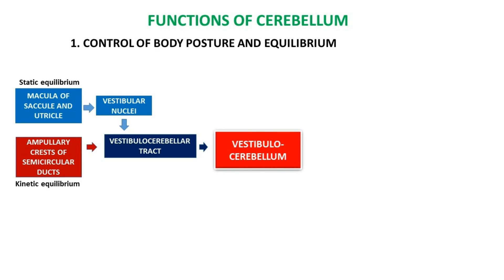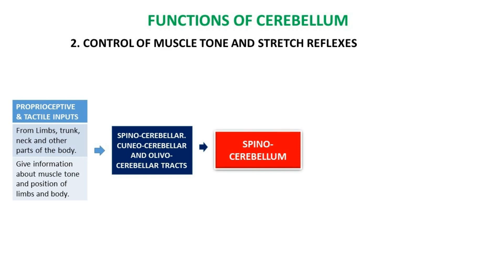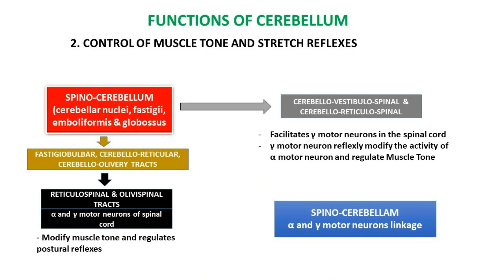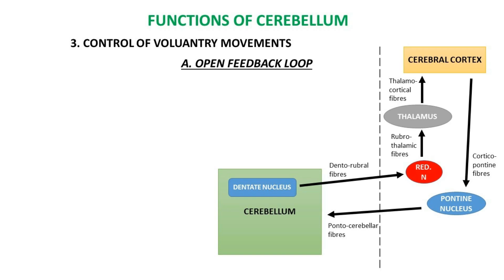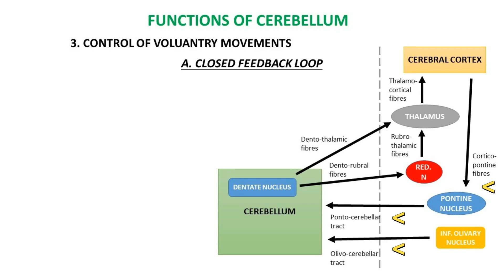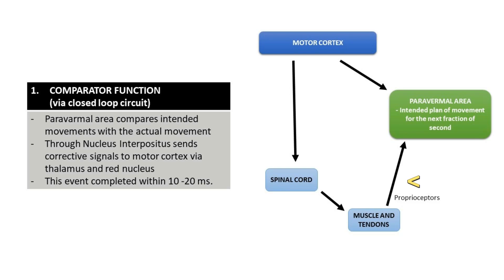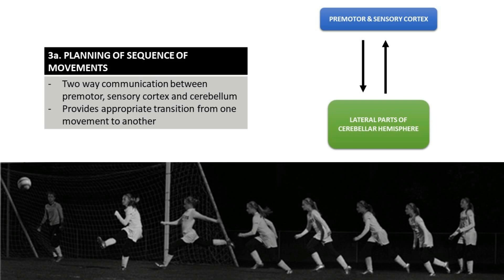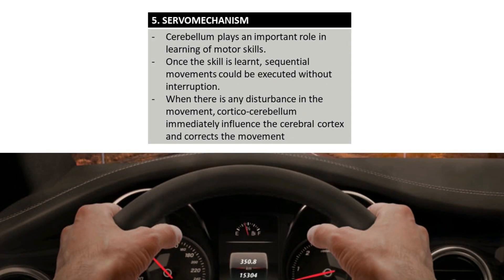Cerebellum Physiology Part 2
Functions of Cerebellum | Cerebellum Physiology Part 2

Functional Divisions of Cerebellum

- Vestibulo-cerebellum
- Spino-cerebellum
- Cortico-cerebellum